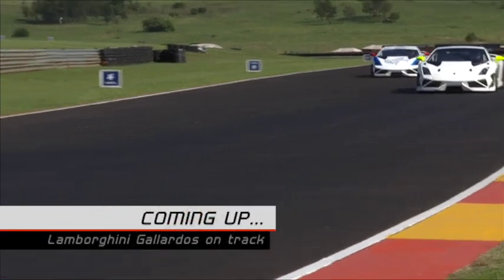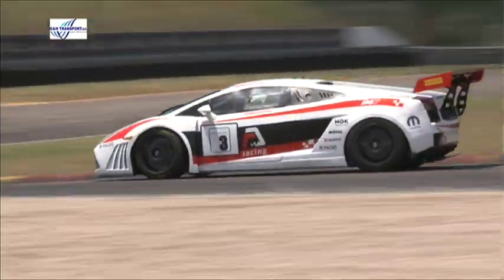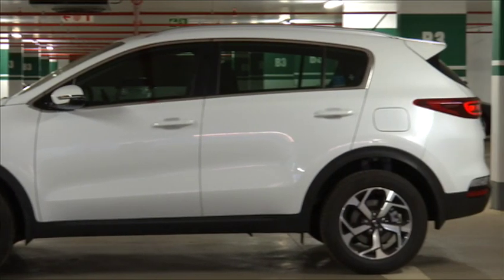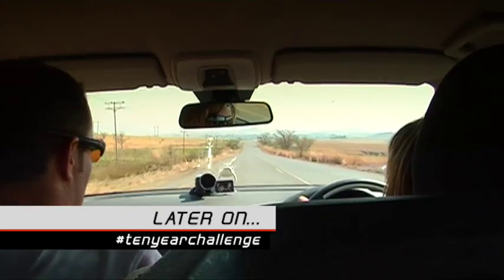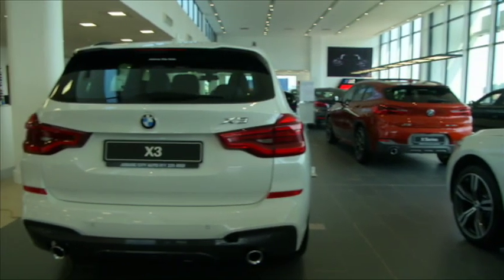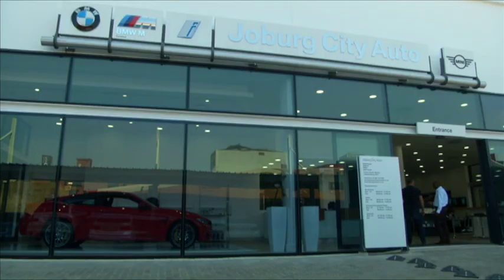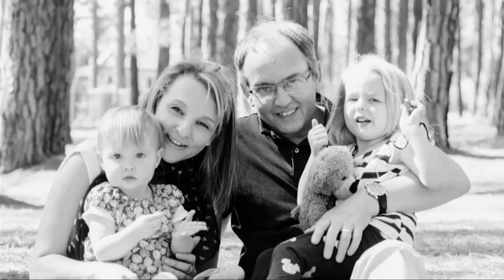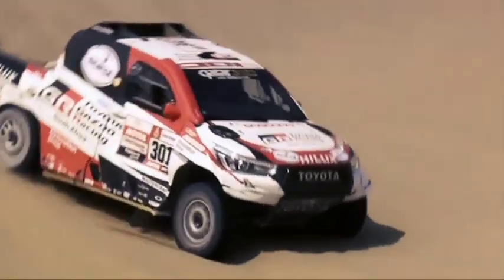Go behind the wheel of the Lamborghini Gallardo - Ignition GT S01E29 - Go Xplorer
Marius gets behind the wheel of a pair of kitted-out Lamborghini Gallardo GT3 Racers. The team then give their remarks on Kia’s updated Sportage and the Volvo C30 takes part in the 10 year challenge.